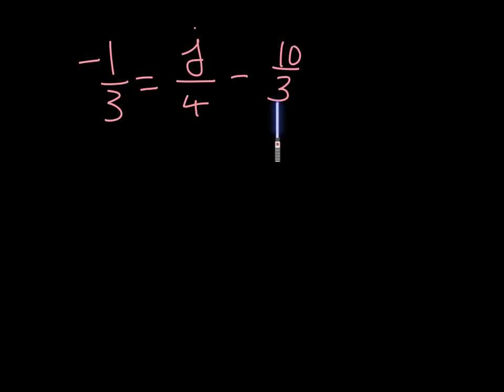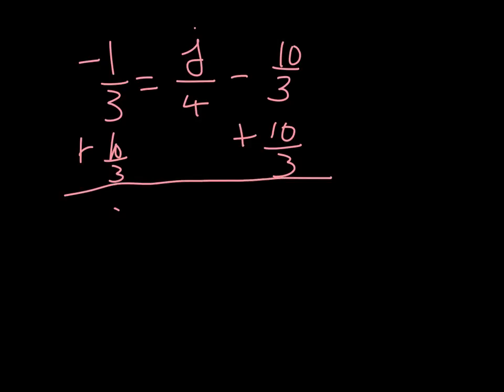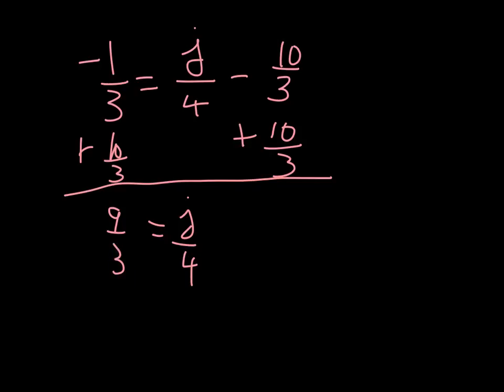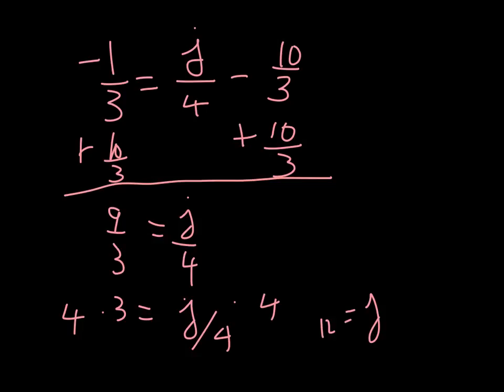equation, negatives, fractions